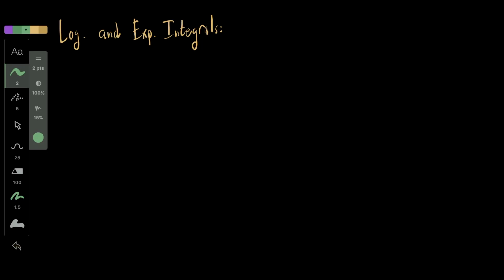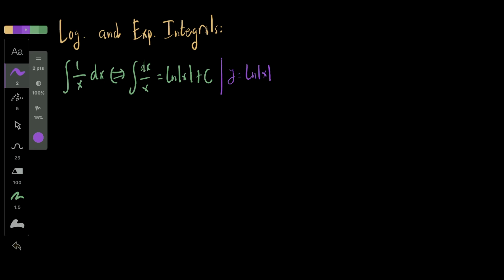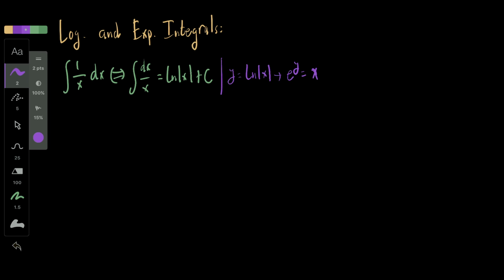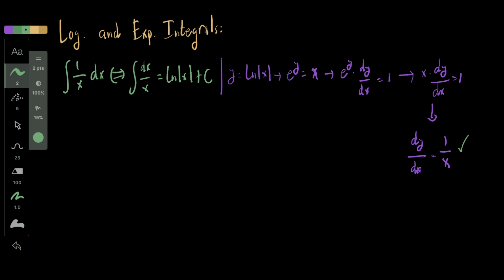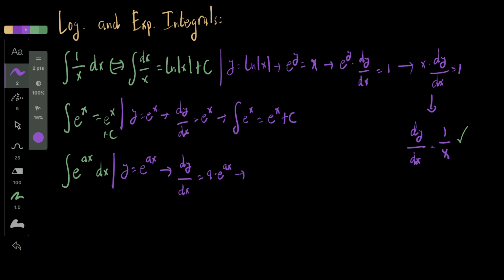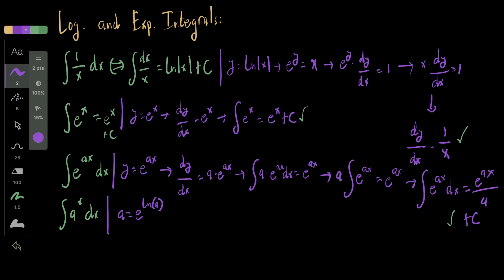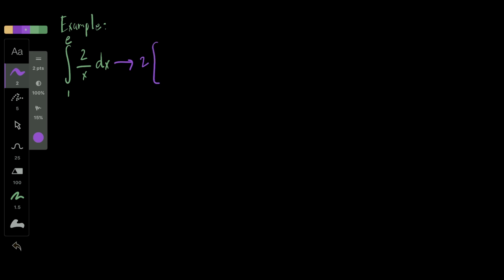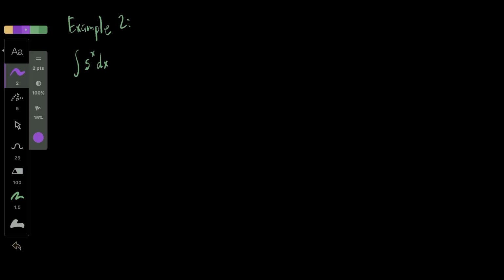Calculus: Logarithmic and Exponential Integrals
This video is another video in the calculus series that will cover a topic more closely related to integral calculus, the other half of calculus. This video in particular will cover logarithmic and exponential integrals. Thanks once again!
00:00 - Intro
00:41 - 1/x Integral and Proof
03:46 - e^x Integral and Proof
04:24 - e^ax Integral and Proof
05:57 - a^x Integral and Proof
07:28 - Example 1
09:05 - Example 2
09:54 - Outro/Thanks for Watching